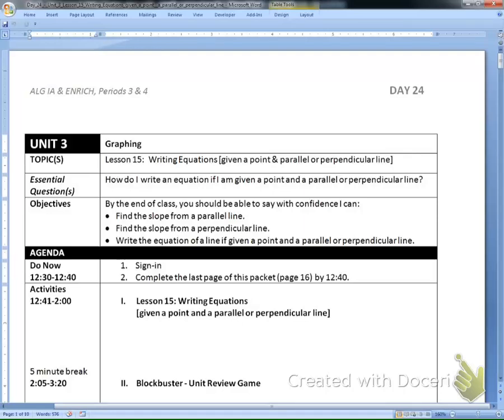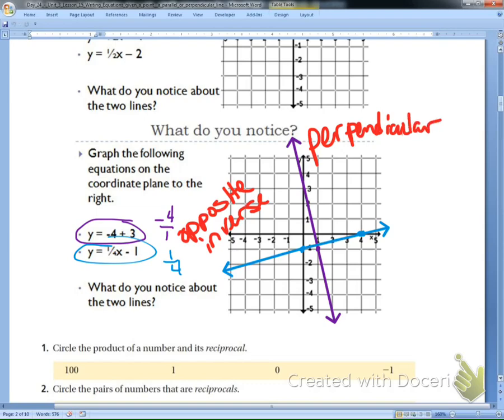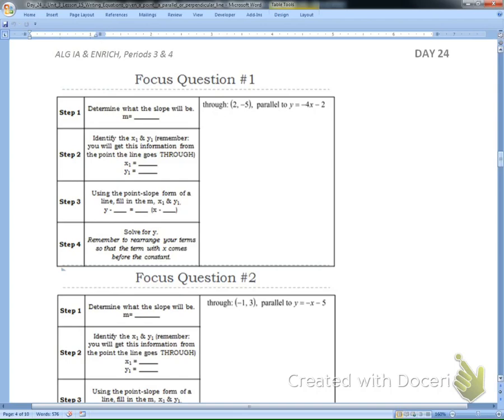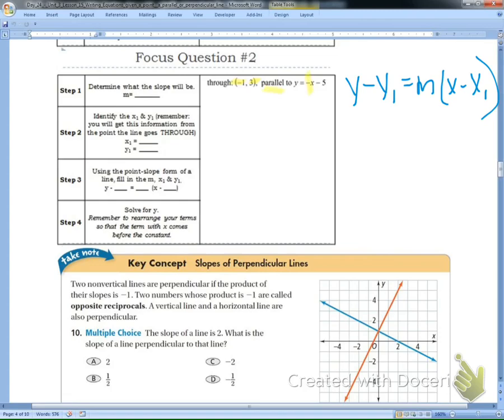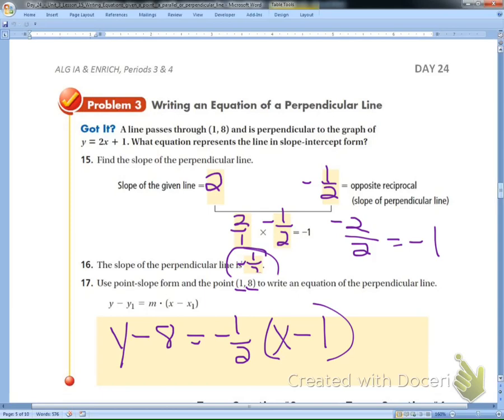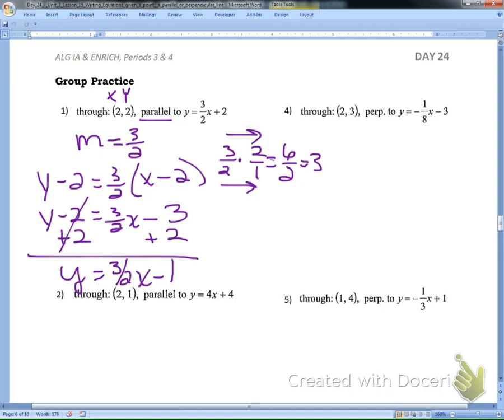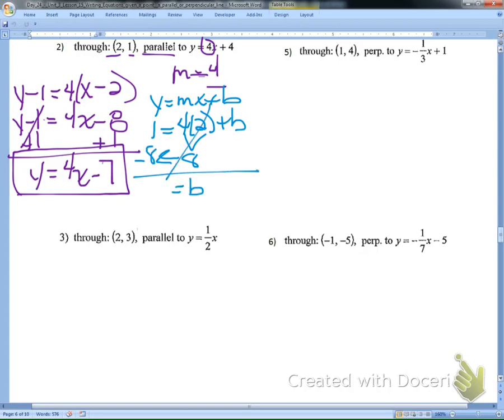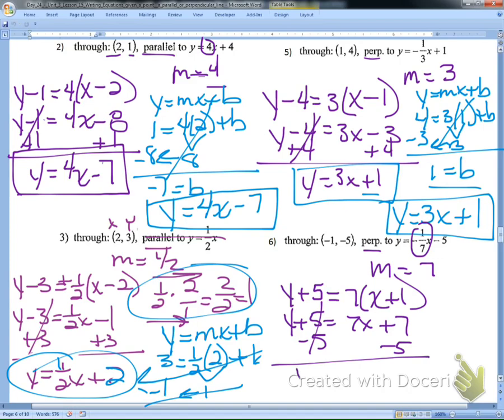ALG IA - Day 24, Writing Equations (given a parallel or perpendicular line)